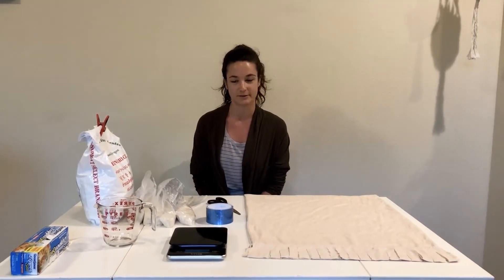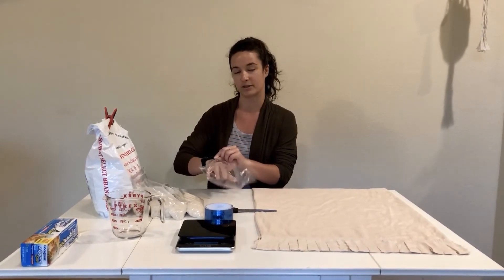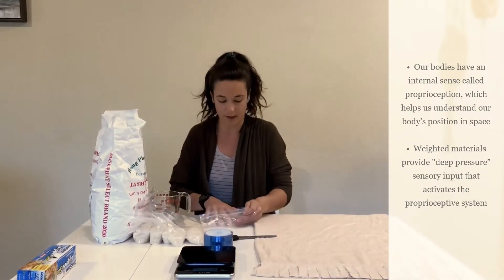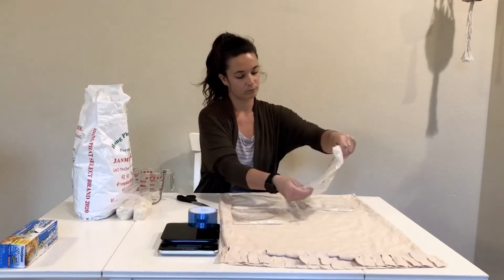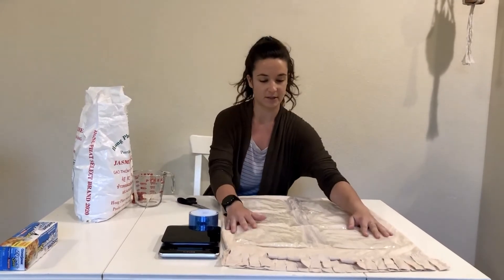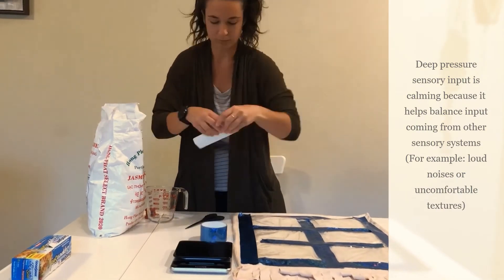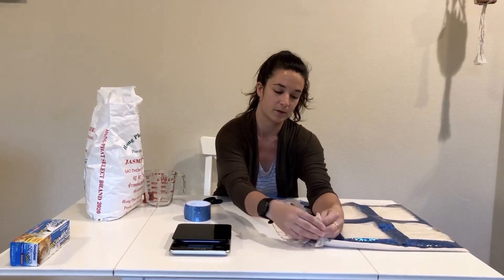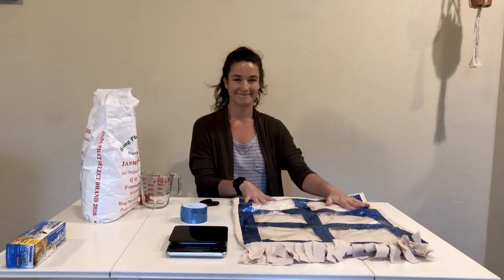Activity_Weighted Lap Pad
How to make a weighted lap pad.